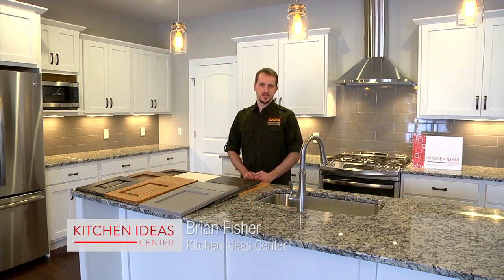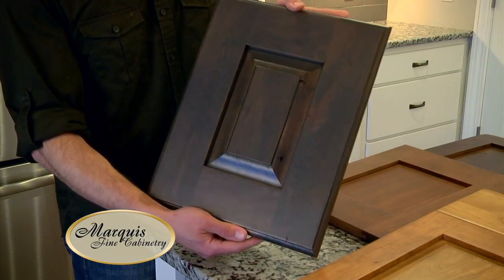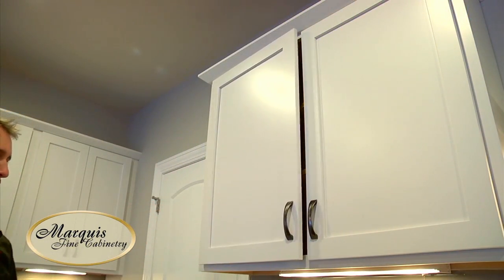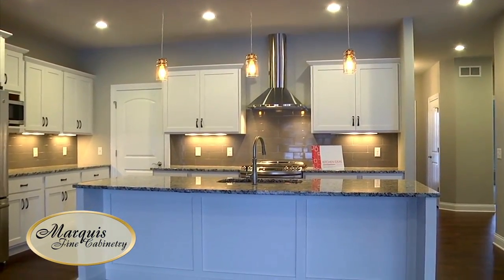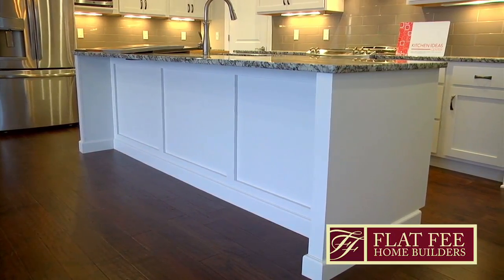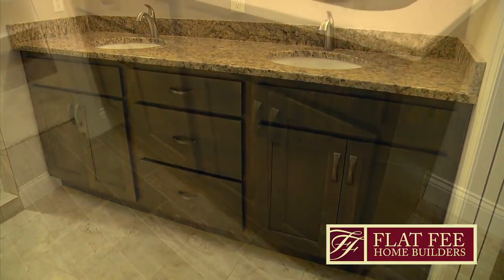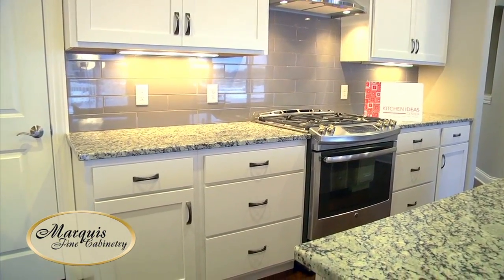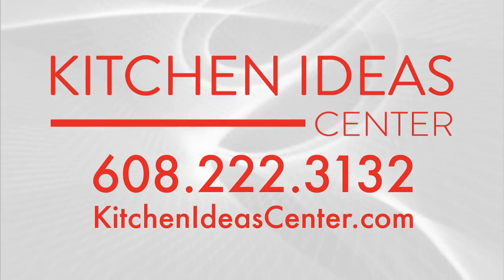Kitchen Ideas Center - Marquis Cabinetry - BSTV Madison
Kitchen Ideas Center specializes in innovative kitchens, inspiring baths, custom cabinetry and closets, a vast array of counter-tops, and even entertainment centers - The Right Choice by Design.